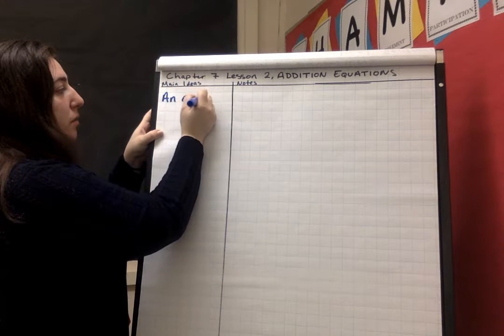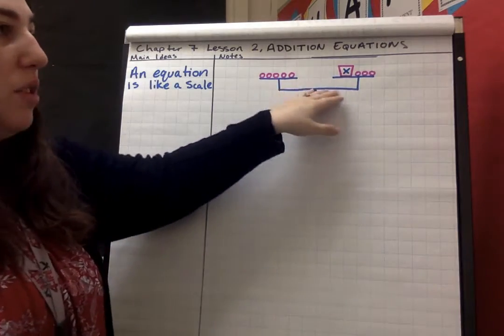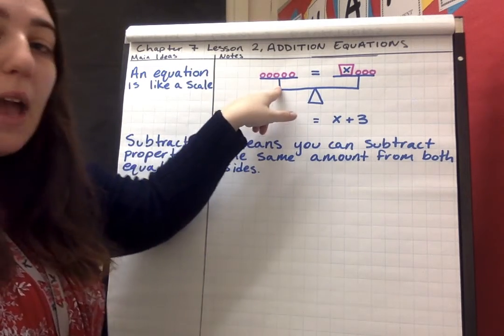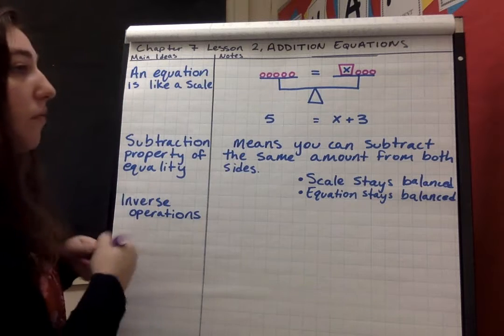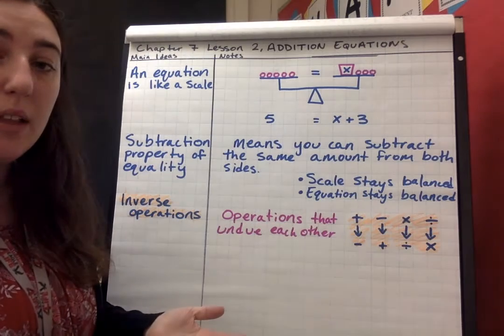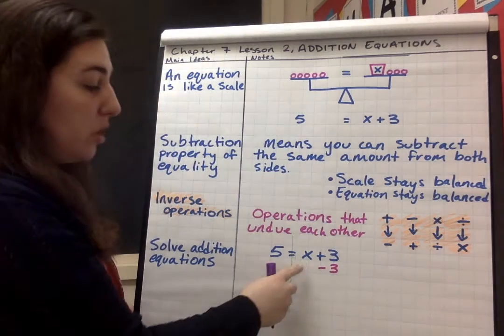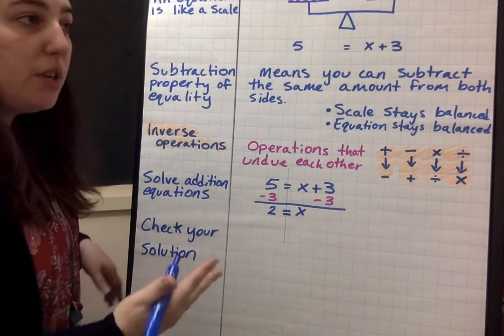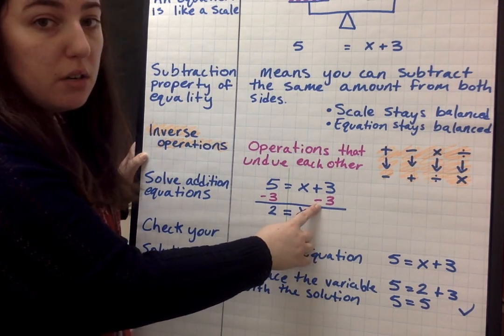Chapter 7 Lesson 2 Addition Equations